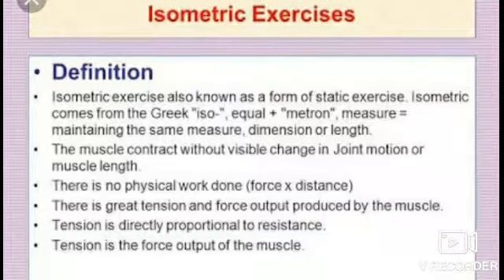Class 12 Physical Education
Training in sports